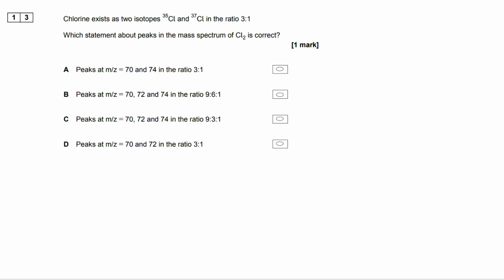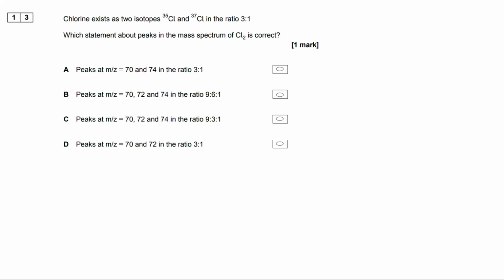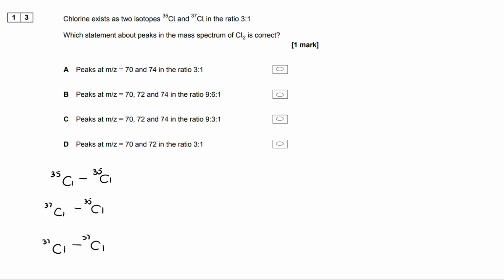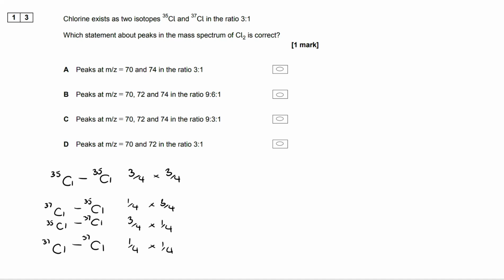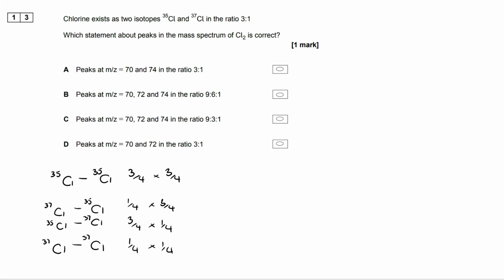AQA AS level Chemistry 7404/1 June 2017 - Question 13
mass spectrometry
Multiple choice